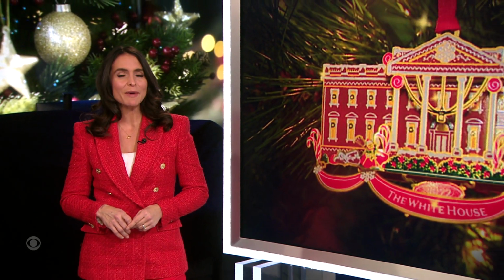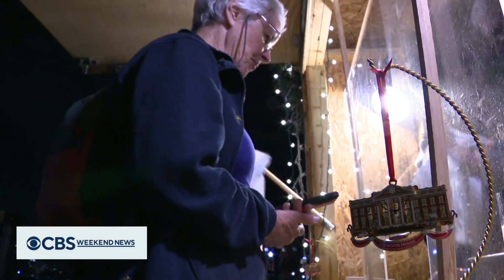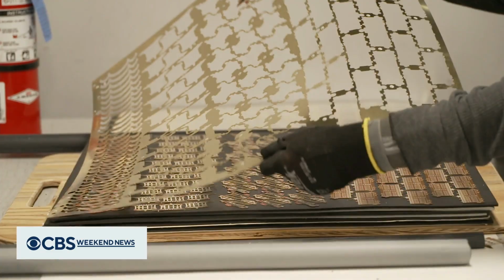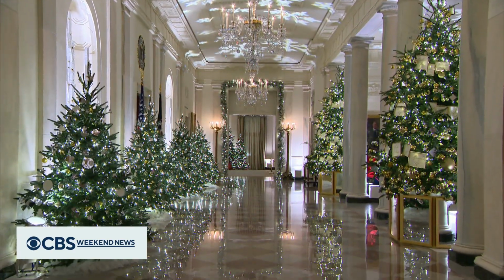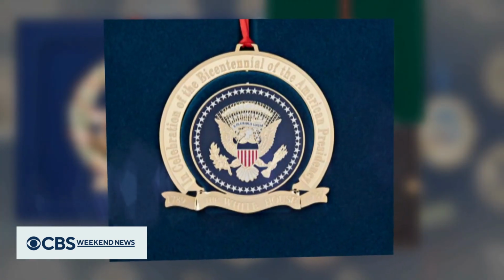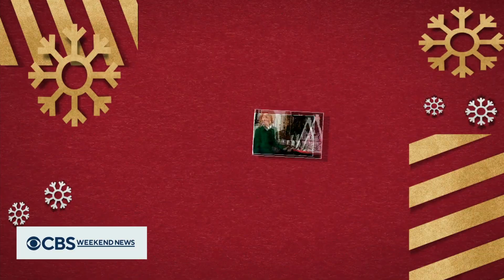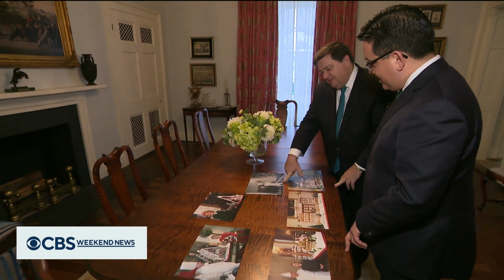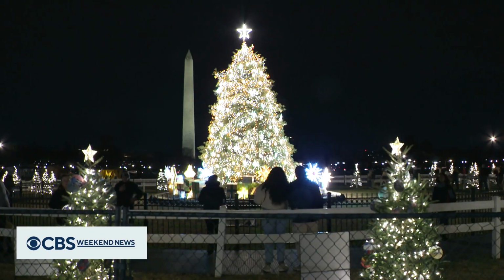New White House ornament honors Pat Nixon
This year’s White House historical ornament a gingerbread White House, celebrating first lady Pat Nixon’s initial display of the festive holiday treat as part of the official White House decorations. Ed O’Keefe takes a look behind the scenes at how the yearly annual ornament is made.

"CBS Weekend News" and "CBS Evening News with Norah O'Donnell" deliver the latest news and original reporting, and goes beyond the headlines with context and depth. Catch the "CBS Evening News" every weekday night at 6:30 p.m. ET on the CBS Television Network and at 10 p.m. ET on the CBS News app.